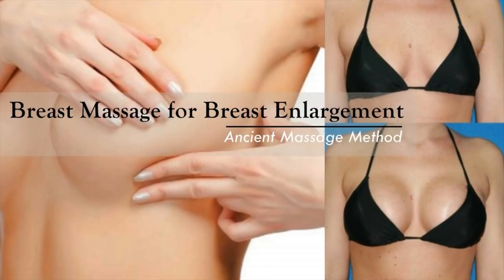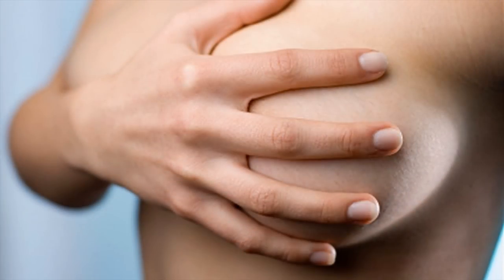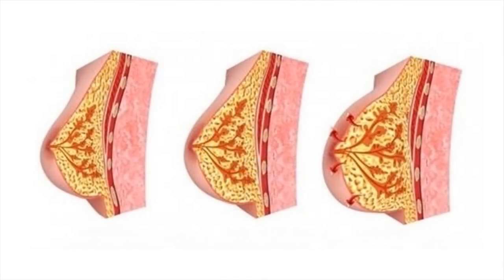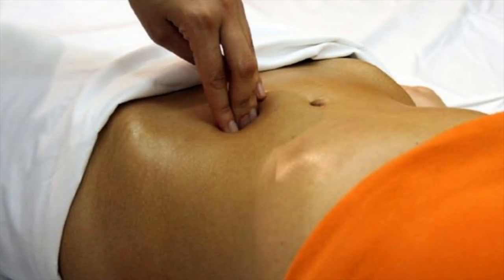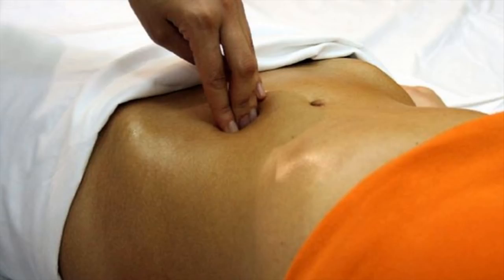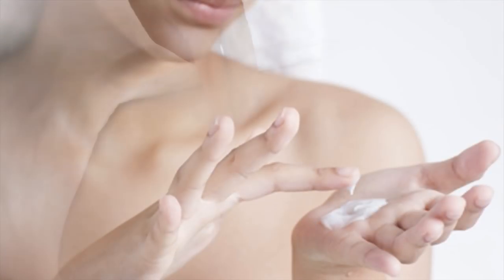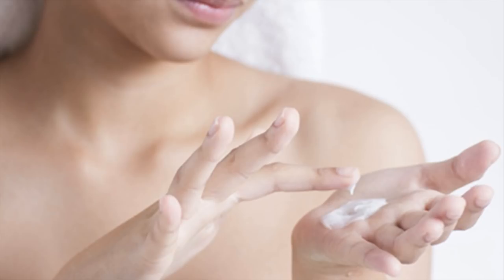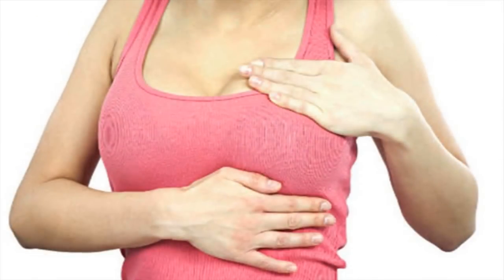Breast Massage for Breast Enlargement - Ancient Massage Method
Breast Massage is a conventional way of enlarging your breast size. Using massages to enlarge your breast size is doubly advantageous. While using breast massages have no side effects, they also do away with the need of any surgery and therefore incisions in the body.

Breast massage is a concept used by women in the east since centuries. It is a simple process which can be done in the privacy of your home. Secondly, it is a easy process and doesn't take more than a few moments to accomplish.

The breast is made up of tissue and adipose fat. A proper massage helps tone these tissues and firms them up. This gives the breasts a healthier and more natural look. This therefore leads to an enlargement of bust size.

A suitable breast cream should be applied to the breasts before one goes for breast massaging. Various herbal creams have botanical ingredients which help in breast enlargement.

Breast massage is a simple three points program.

1. Lubricate your breast.

2. Massage one at a time.

3. In order for you to notice the dramatic effects of this massage, practice this daily as a part of your routine.

If you apply the above techniques, you should notice some incredible results in a few weeks. Would you like to learn more about breast massage for breast enlargement? Please watch the above video and follow the steps carefully.

Also Pay Close Attention To This:

If you prefer to use OTC treatments instead of holistic, try using these products to get fast results.

1. Breast Enlargement Essential Oil Firming Enhancement Cream Safe Fast Big Bust By Shouhengda.

2. Pueraria Mirifica Breast Enlargement Pills – 100% Natural Herbal Vaginal Health Supplement, Menopause Relief, Increase Bust & Cups Size, Improve Hair, Skin & Nails Collagen 60 Veggie Capsules.

How to Get Bigger Breast Naturally Fast at Home? - Have You Tried These 5 Natural Methods